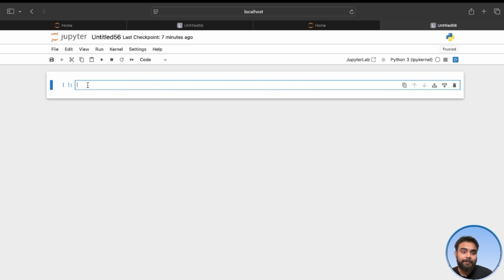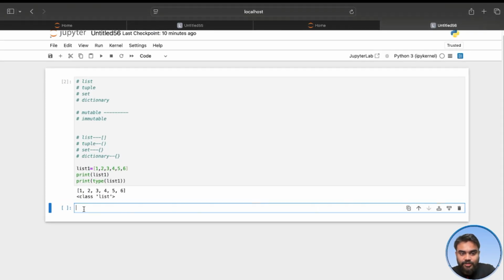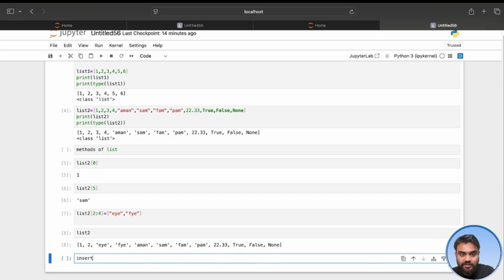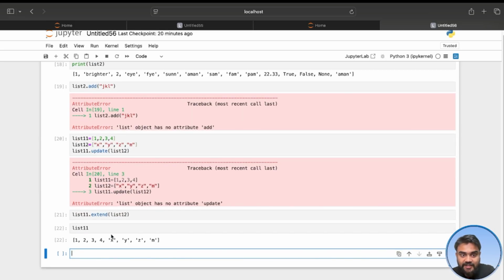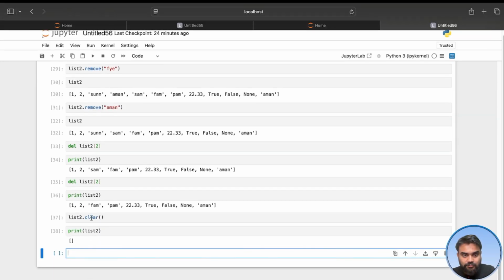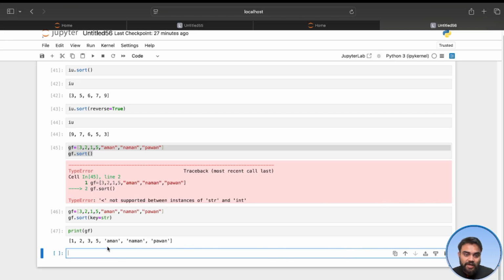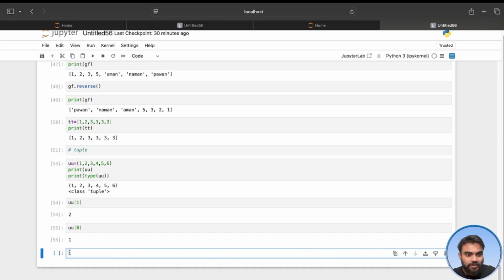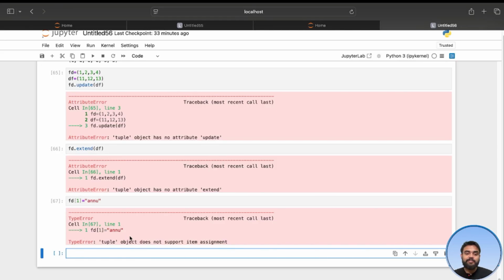data structure in python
In this video, we will learn List and Tuple in Python in a simple and easy-to-understand way.
Lists and tuples are two of the most important data structures in Python, widely used in real-world applications, data science, automation, and interviews.

🔹 Topics Covered in This Video:
✔ List properties (mutable, ordered, allows duplicates)
✔ Common List operations & methods
✔ Tuple properties (immutable, ordered)
✔ Difference between List and Tuple
✔ When to use List vs Tuple
✔ Real-world examples
✔ Interview questions on List & Tuple

This video is perfect for:
✅ Python beginners
✅ Data Science & AI learners
✅ Interview preparation
✅ College students & professionals

If you want to build a strong foundation in Python programming, this video is a must-watch 🚀

📌 Watch till the end for clear concepts & practical examples